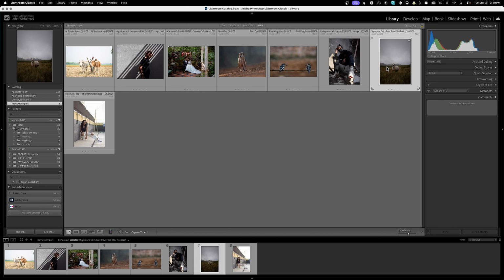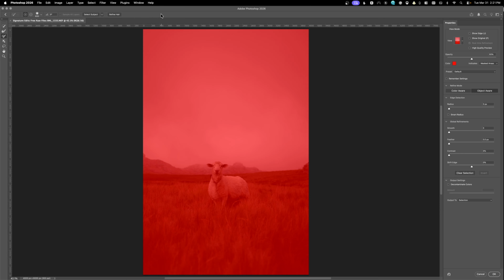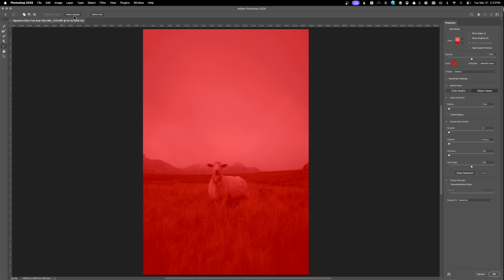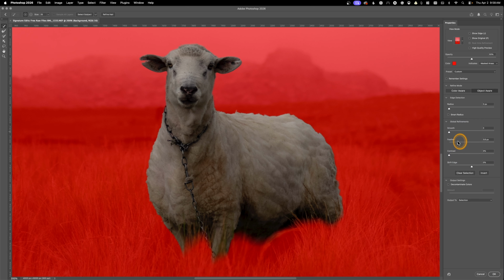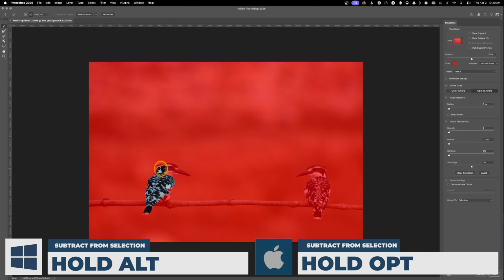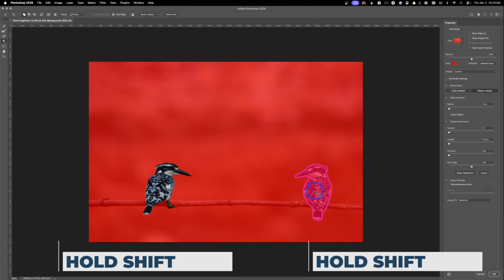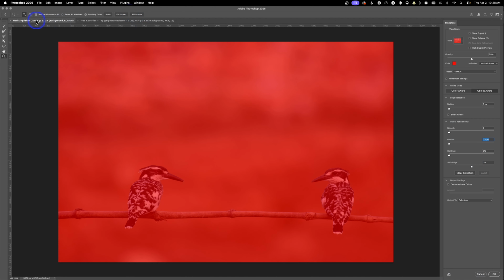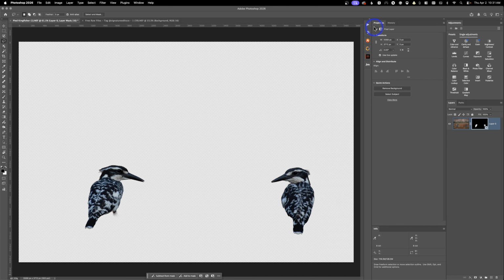Photoshop Select and Mask Tutorial: Best Way to Cut Out Hair & Complex Objects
Master the Select and Mask tool in Photoshop with this step-by-step tutorial! Learn the fastest and most effective way to create precise selections and clean cutouts, especially for tricky subjects like hair, fur, trees, and other complex objects.
In this video, you'll discover how to access the Select and Mask workspace, use powerful refinement tools, and achieve professional-looking results with smooth edges and natural hair details. Whether you're a beginner or looking to improve your photo editing skills, this tutorial covers the essential techniques you need to know.
You'll learn:

How to quickly select subjects with fine details
Smart ways to refine edges for realistic cutouts
Pro tips for handling difficult hair and transparent areas
The best output options for your selections (Layer Mask, New Layer, etc.)
Common mistakes to avoid for cleaner results

Perfect for photographers, graphic designers, and anyone who wants to take their Photoshop skills to the next level.
If you want to create flawless composites and remove backgrounds like a pro, this Select and Mask tutorial is exactly what you need!

***SOCIAL MEDIA***